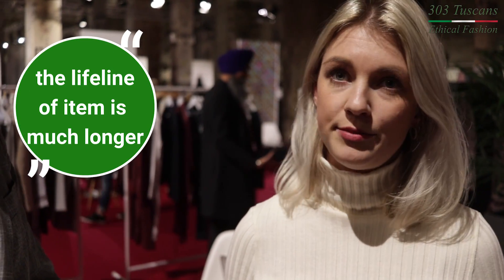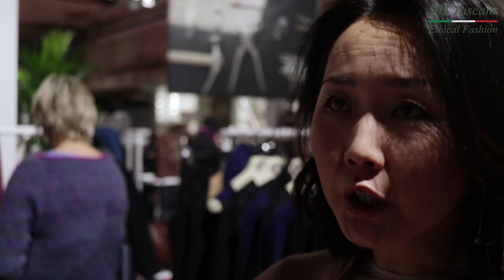''303 Tuscans'' Ethical Fashion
Participate in a World Campaign!
🌱 " Let's make the world more fair and moral through the fashion.
🔝Support the ambassadors of Ethical Fashion.
🔜 Awarding Ceremony 13.06.18 Florence, Hotel St.Regis Florence, Salla Delle Feste.
🕴Strong Fashion Brand Through The Ethical Values.